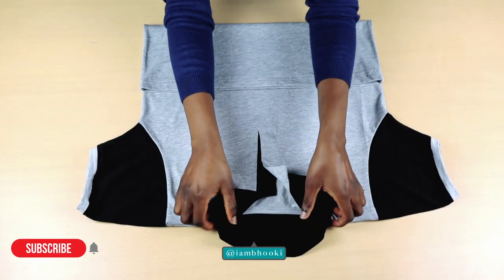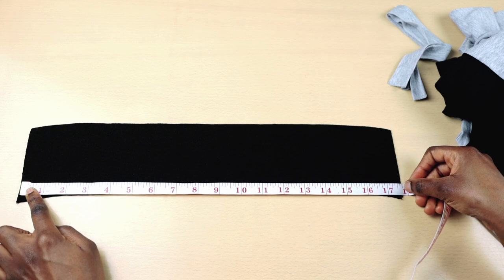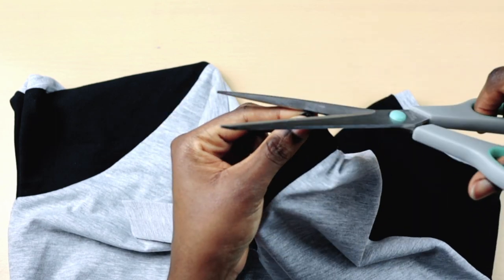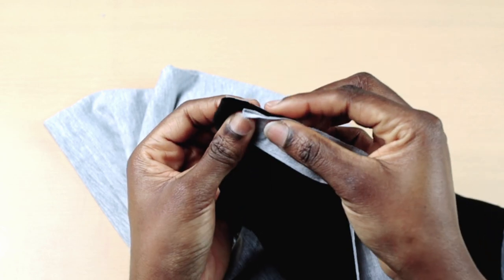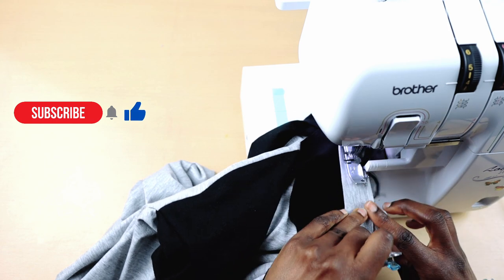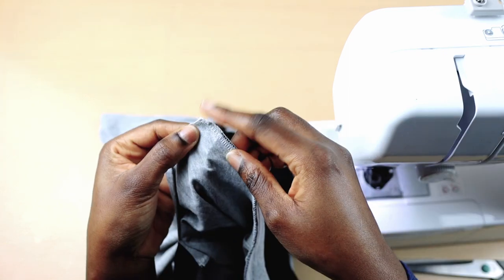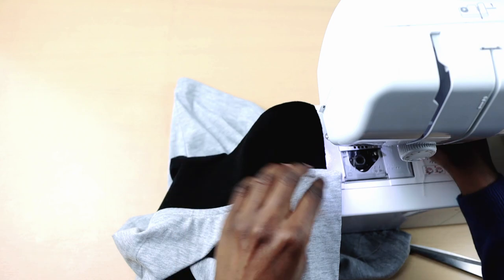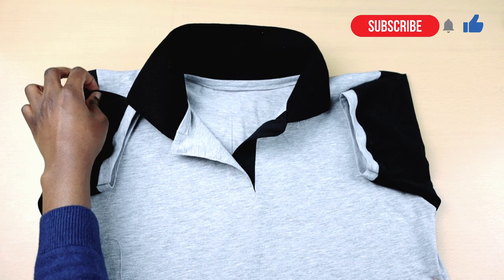How To Sew A Polo Shirt Collar - A Detailed Step-By-Step Sewing Tutorial | Beginner Friendly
Hi Guys!
In this sewing tutorial, I am going to show you how to sew a Polo Shirt Collar. In my previous video, I showed you guys how to sew the main body of this Polo Shirt. So this is the final part where I show you how to attached the Polo Collar.

Just so you know, I bought this collar from AliExpress. This is the link and please note that you are buying at your own risk.